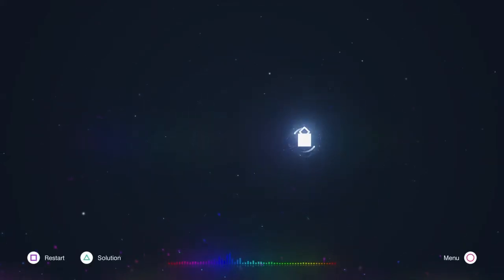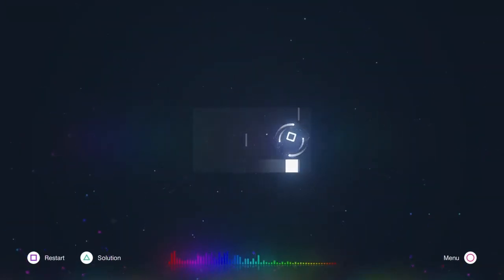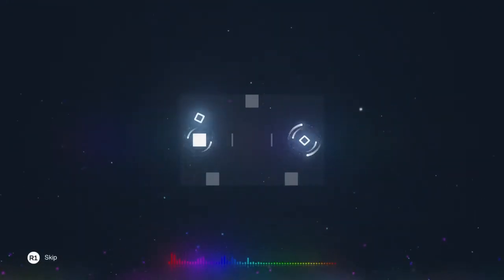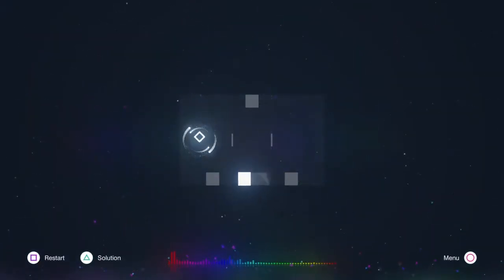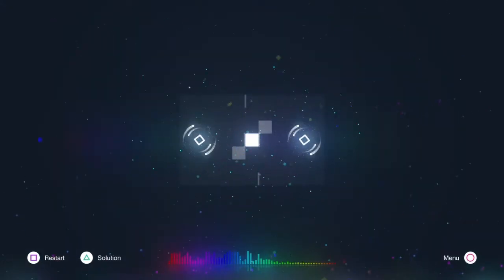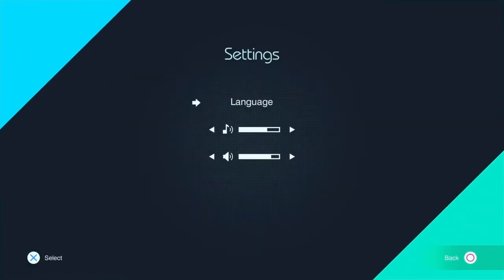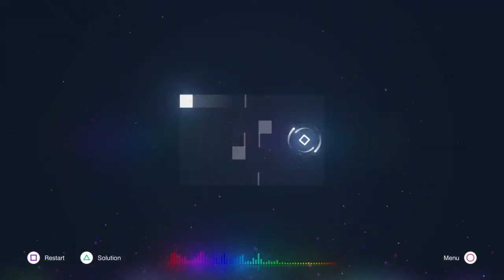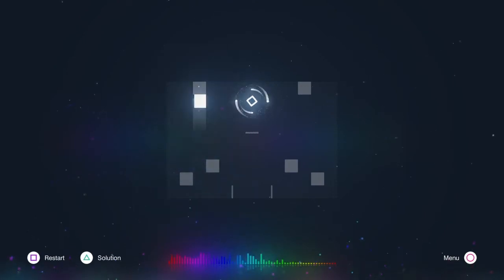Active Neurons 2 review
Did you lovely folk like the video? Helps a good bit!

Remember to Spam Ryan Craig up with salt!

Fun puzzle game for an evening